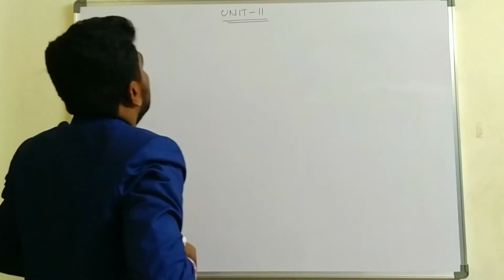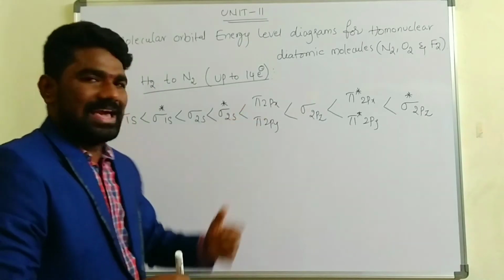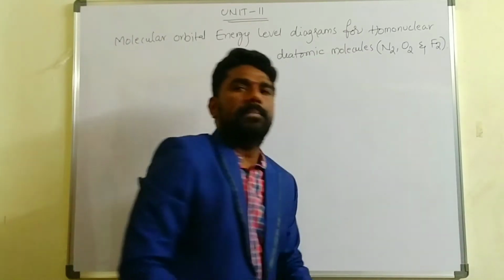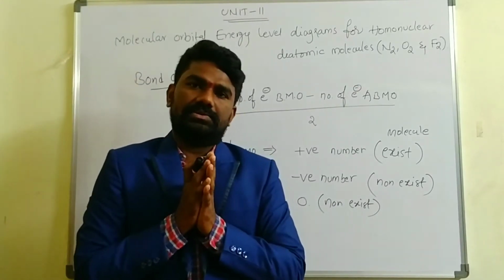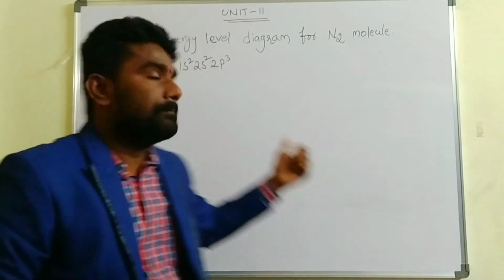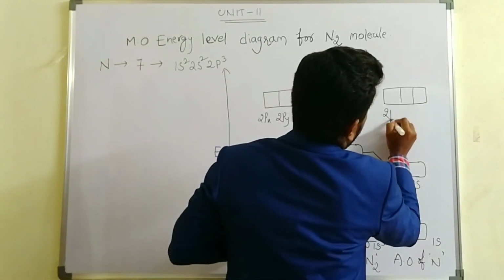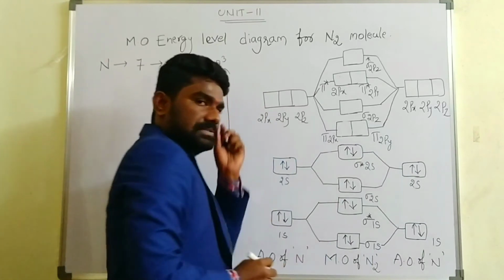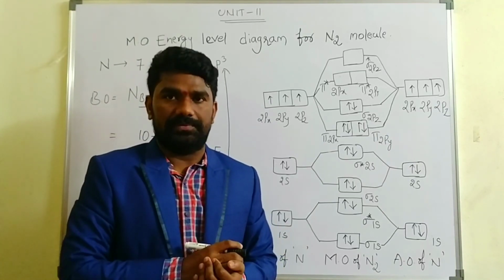Unit II M O Energy level diagrams of Homonuclear diatomic molecules N2 mol by Dr.Marri Pradeep Kumar